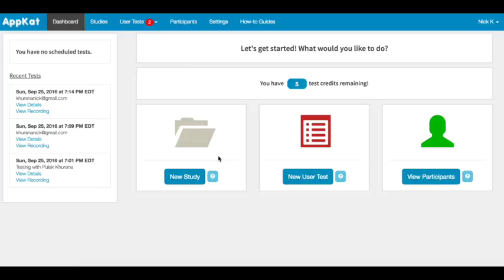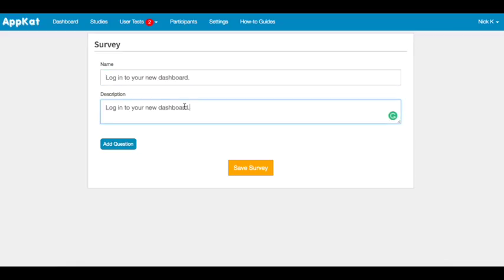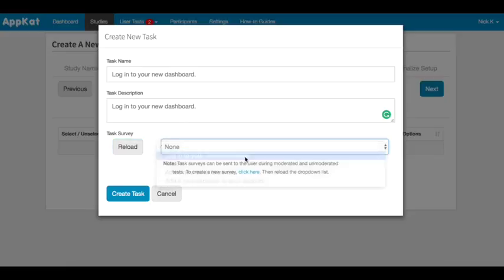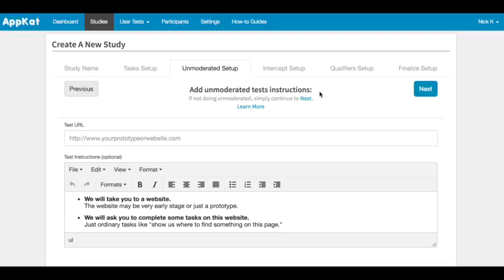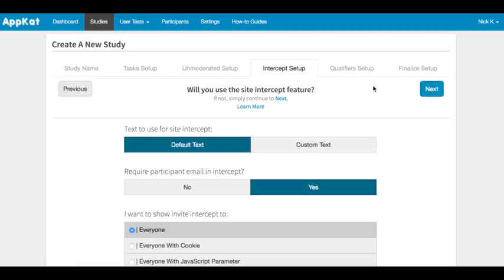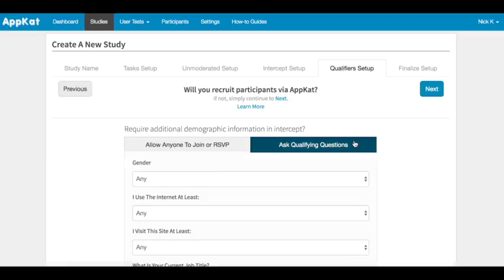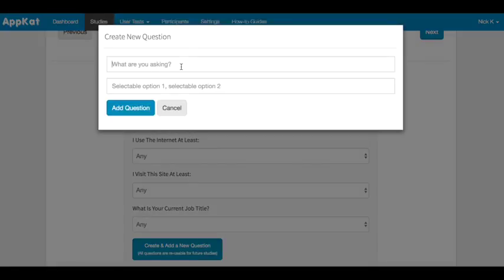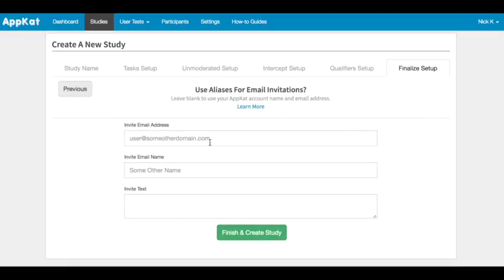Creating New Study in AppKat